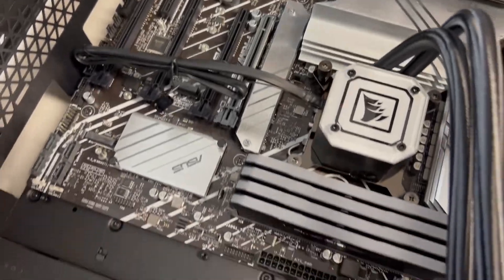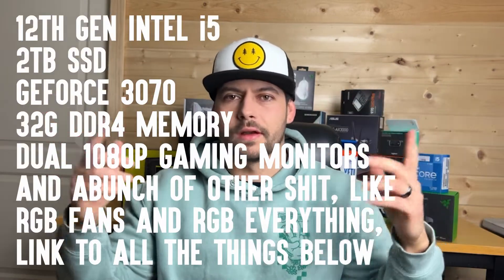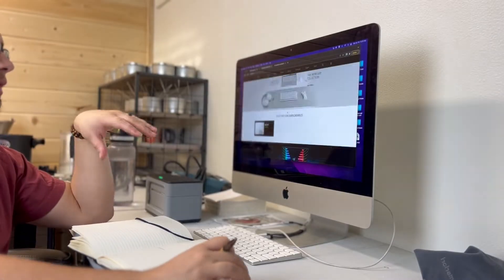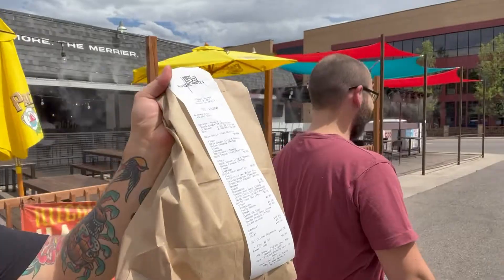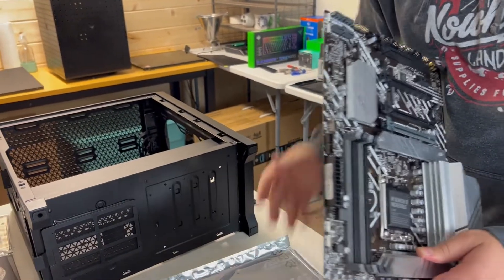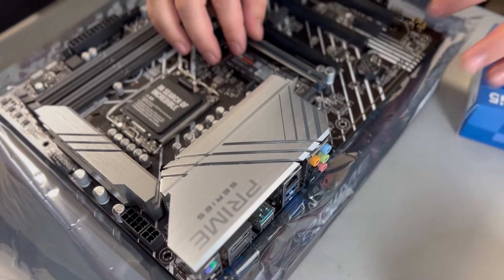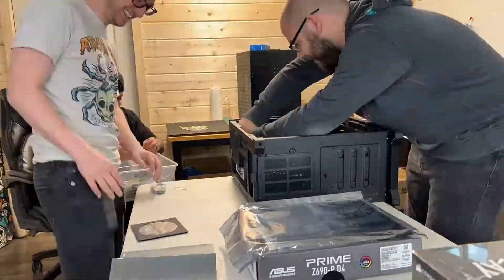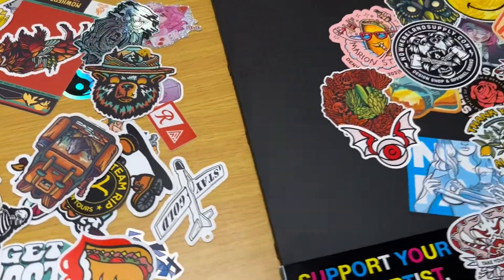$3,000 Art and Gaming PC Build | Going Nowhere Ep.014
- 2tb SSD

- Corsair fans:

- Monitors x 2:

- Computer Case

- Mouse bungee

- Asus WiFi Adapter

- Power Supply:

- Graphics card:

Nowhere Land is an outdoor and adventure inspired design shop and apparel brand based out of Colorado. Owned and operated by artist and designer Brooks Engel. Established in 2016, Nowhere Land has created 100's of designs for a variety of businesses, from apparel brands to breweries, as well as selling our own line of custom products.